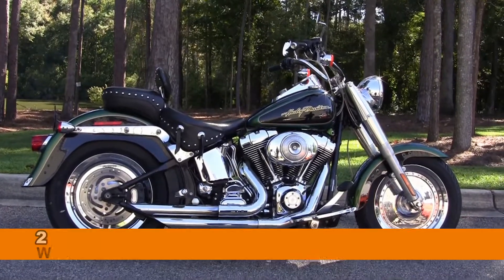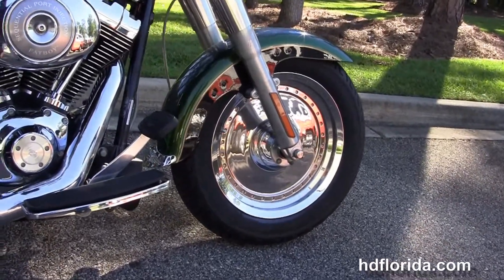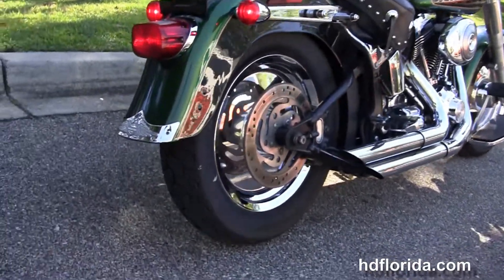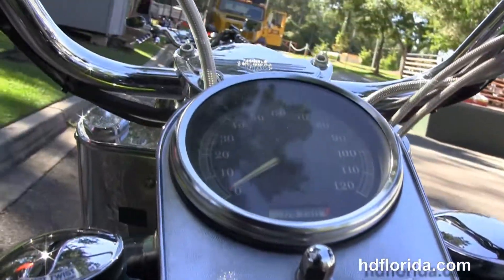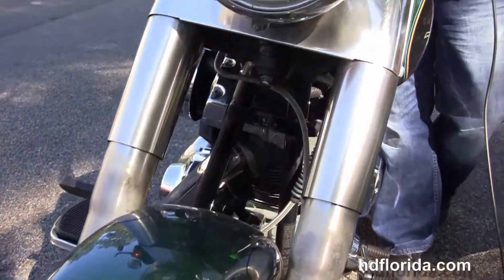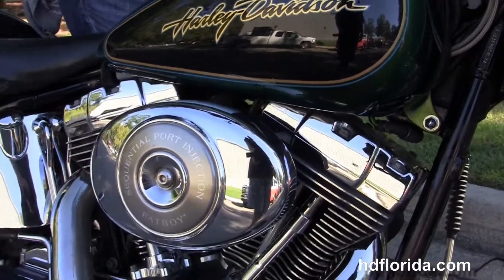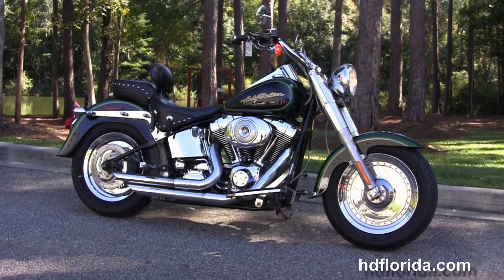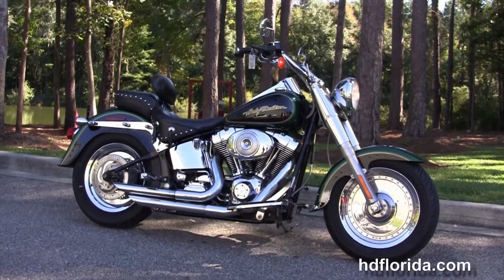Used 2006 Harley Davidson FatBoy Motorcycles for sale Georgia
For more information on Price, Colors, Specs and Reviews

Featuring: Dragon Fly Green- Upgraded Chrome Slashed Cut Exhaust, Docking Hardware, Upgraded Grips,and Security (accessories and options total over $4000)

Stock# T14206C
Tallahassee